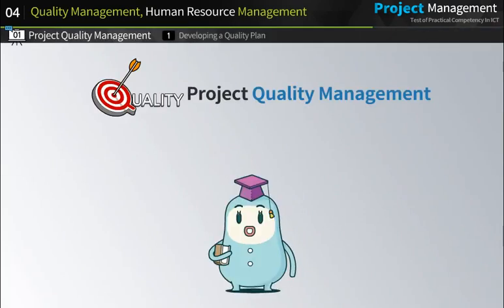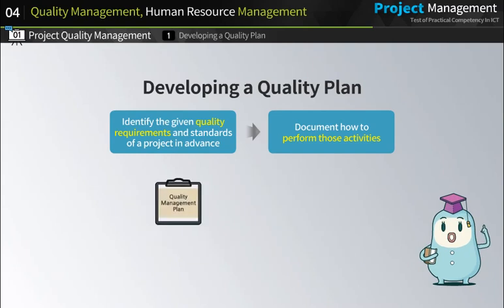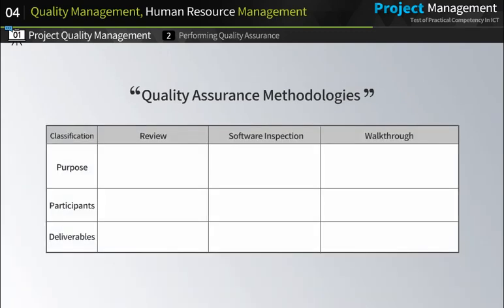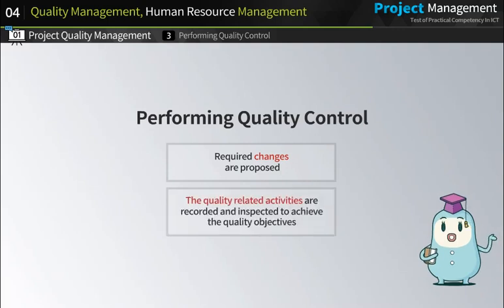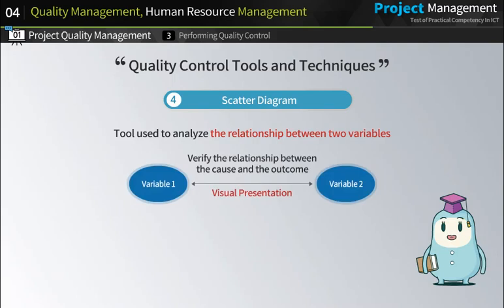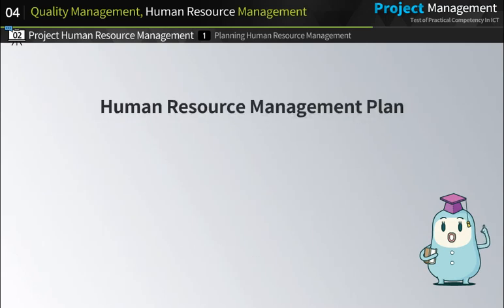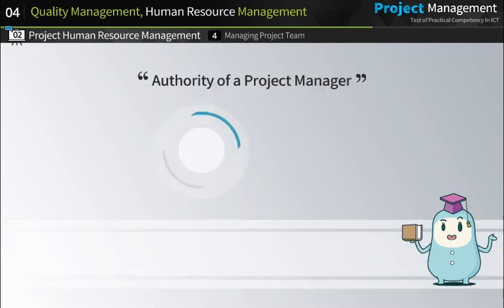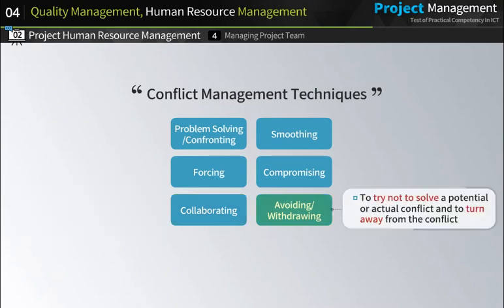TOPCIT Project Management | 04. Quality Management, Human Resource Management